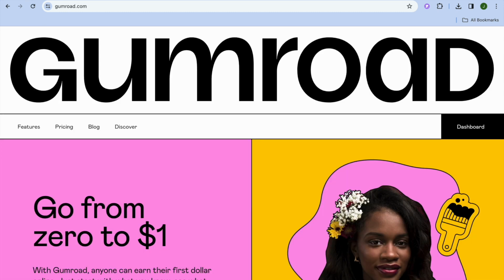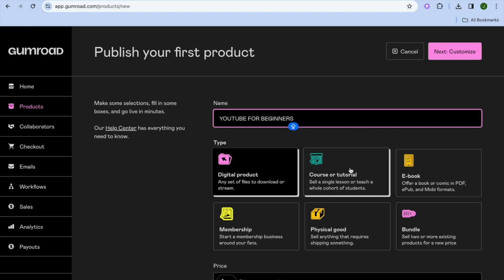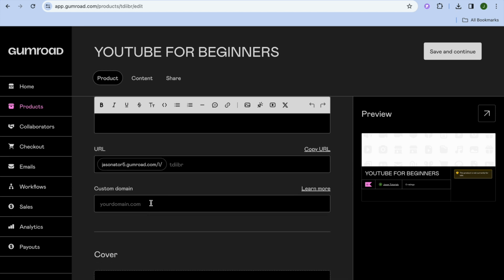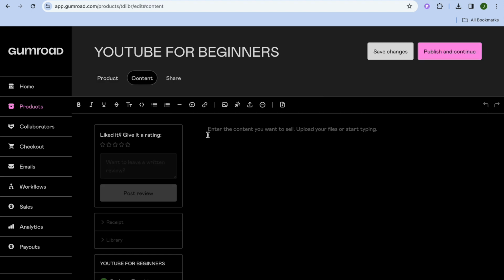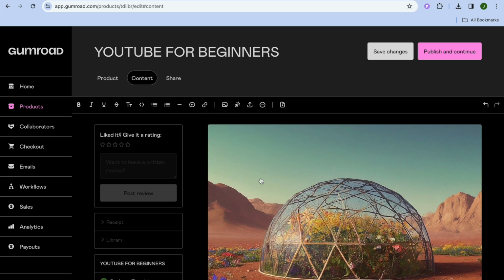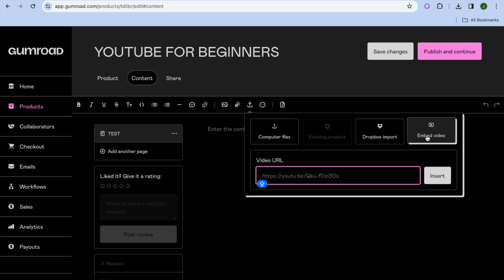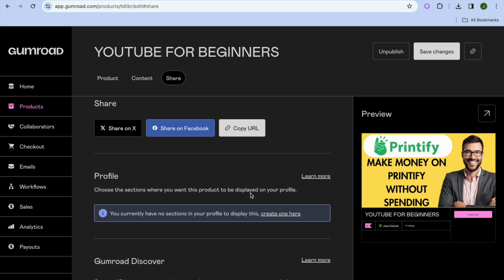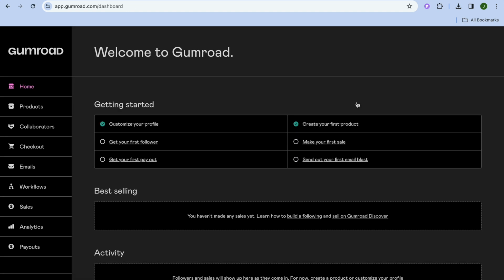HOW TO MAKE A COURSE AND SELL IT ON GUMROAD